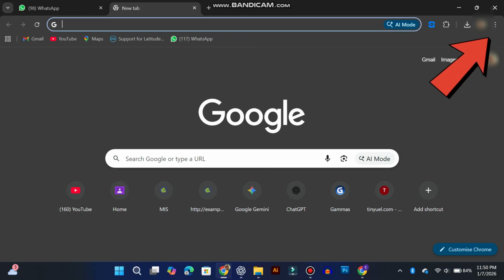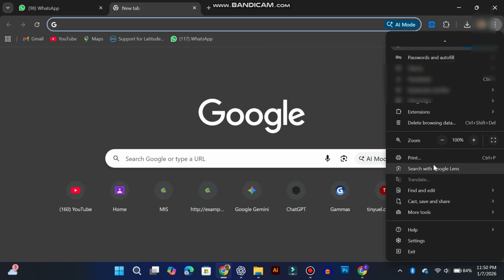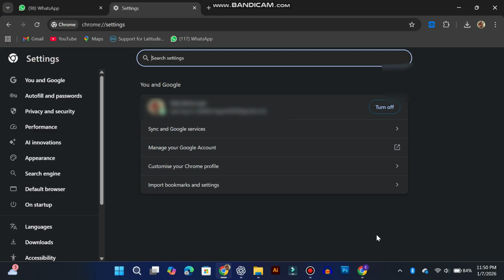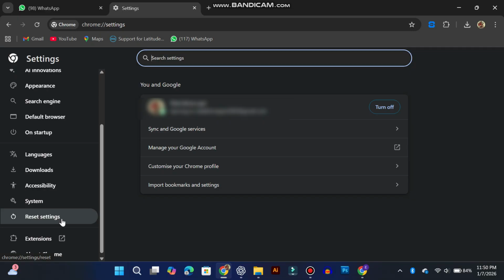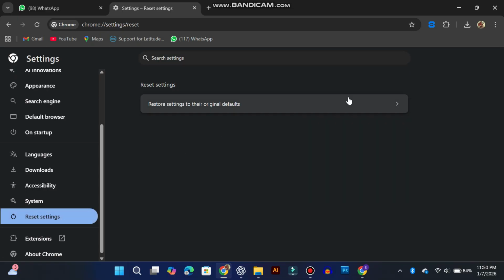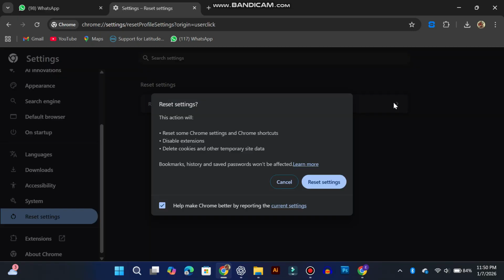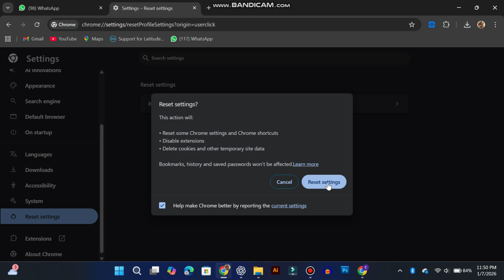How to Reset Chrome Settings to Default | Reset Google Chrome Settings (In 2026)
Is Google Chrome not working properly or behaving strangely? 😕
In this video, I’ll show you how to reset Google Chrome settings to default step by step.

You’ll learn:

How to reset Chrome settings easily

Fix Chrome issues like slow speed, errors, or unwanted changes

Restore Chrome to default settings without deleting bookmarks

Make Google Chrome work like new again

This method works on Windows 10 and Windows 11 and is safe and easy for everyone.

👉 Watch till the end to reset Chrome settings properly and fix common Chrome problems.